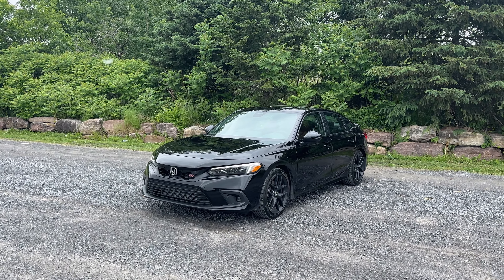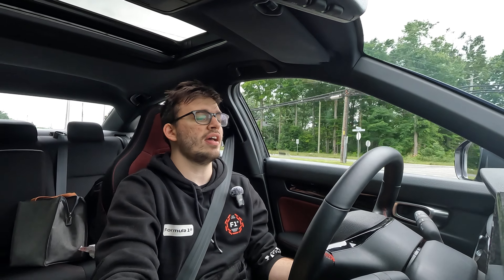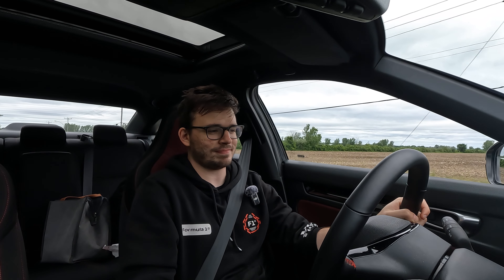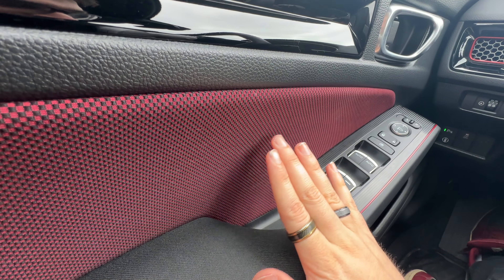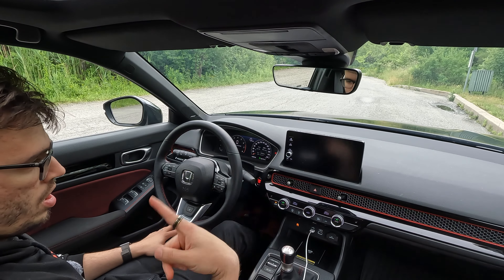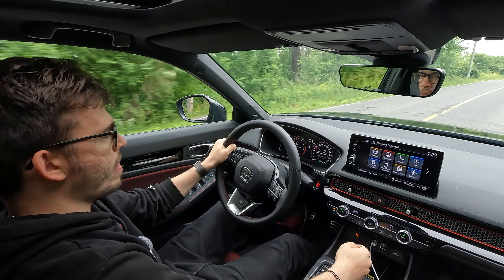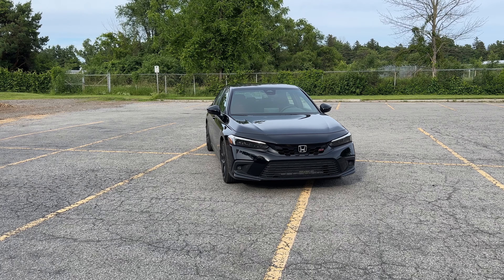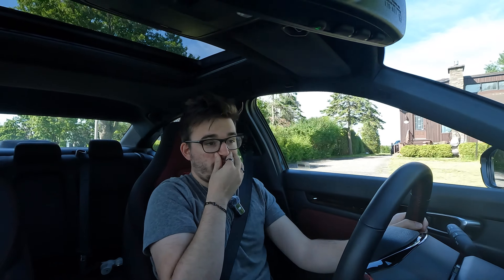Living With The 2024 Honda Civic SI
This is what its like to live with and own a 2024 Honda Civic SI

The Civic SI is Honda's affordable fun car with its 6 speed manual only having 200HP doesn't matter at all. The SI feels fast and it also handles pretty well. In Canada we also get heats front and rear seats as well as a heated steering wheel if you buy an SI in the USA you won't get those things.

If you are just starting to drive manual the Civic SI is a great place to start since the clutch is easy to use and the throws are pretty short. We also get auto rev match downshifting which allows you to come down the gears without thinking about throttle blips and its always smooth. My favorite part of the Civic SI were the seats I didn't feel like we need fancy leather seats the bucked type cloth seats were really good for sporty driving.
Overall the Civic SI is the most fun you can have in a Civic for the least amount of money.